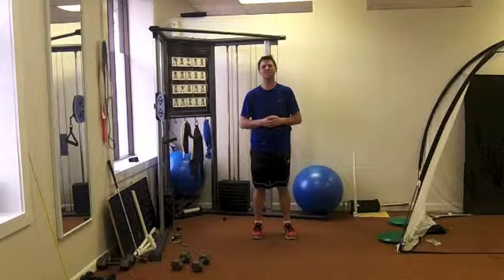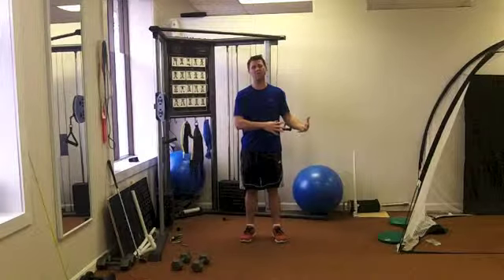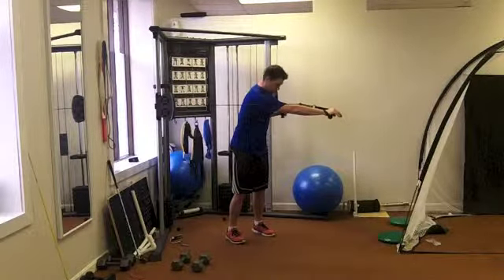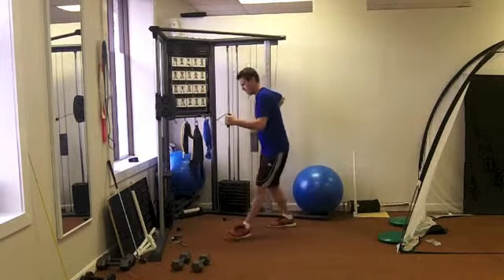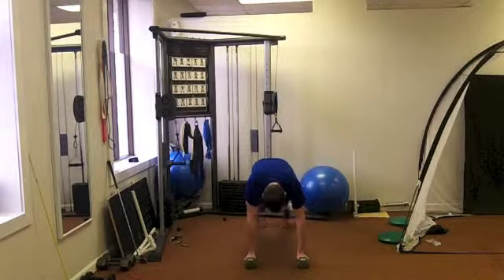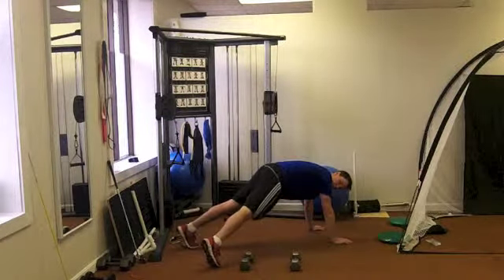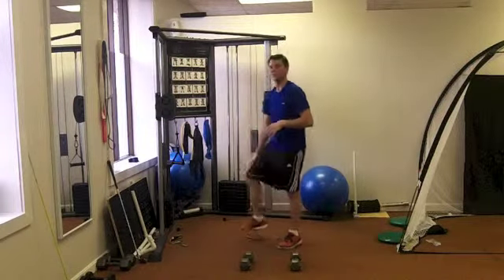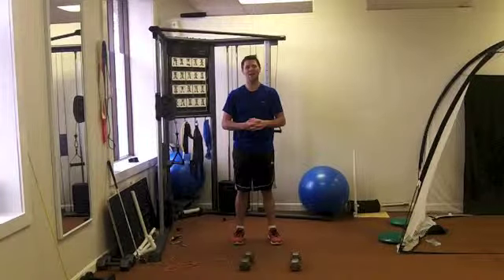Quick 20min Upper Body Golf Workout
Part 5 of a 5 part series on 20 minute workouts.  This workout focuses on strength and stability needed for your upper body.  Have questions about what exercises are best to improve strength for golf?